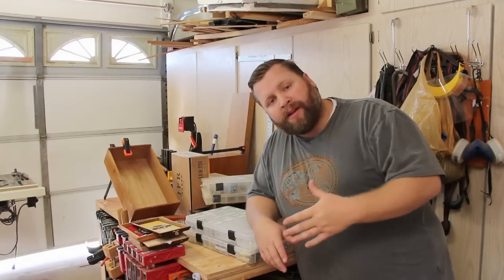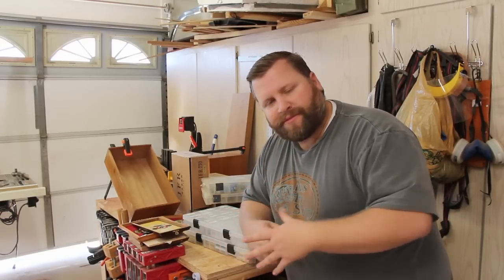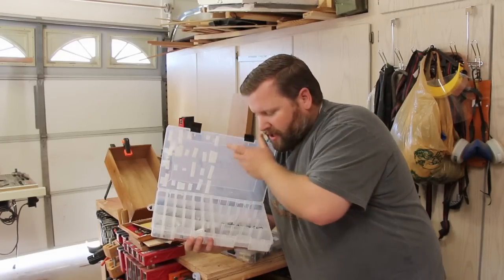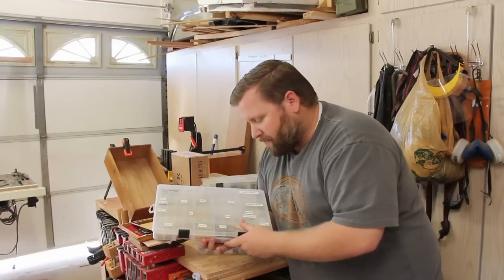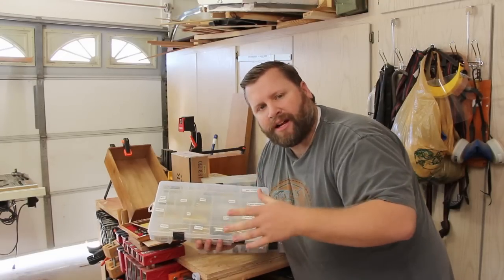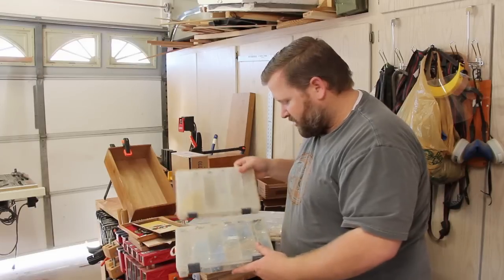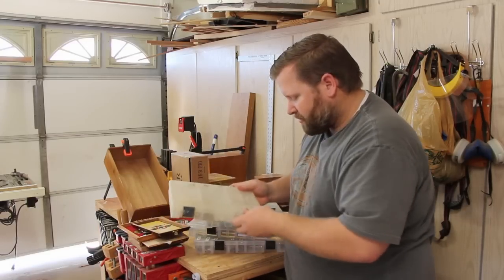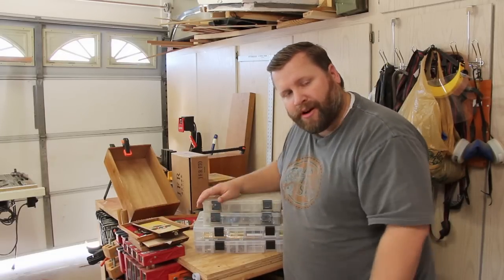Beginning Pen Making, Pen parts and Bushings organization.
This video shows how I organize my pen parts, bushings and sand paper.

If you are looking for great custom pen blanks and pen kits and parts please check out my ebay store